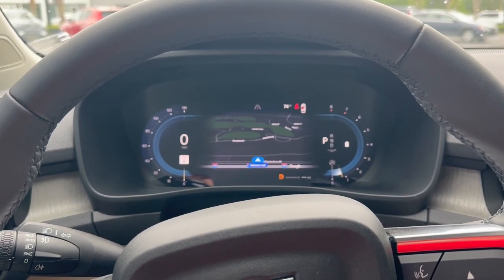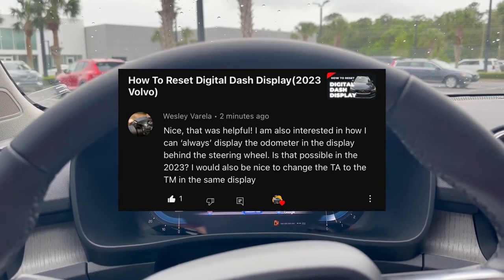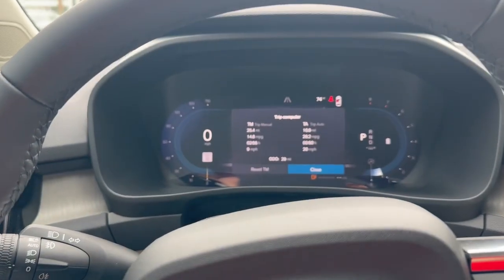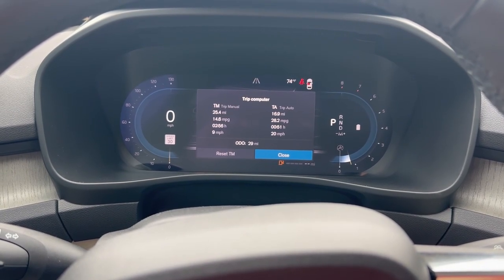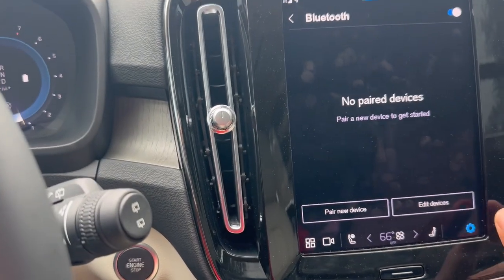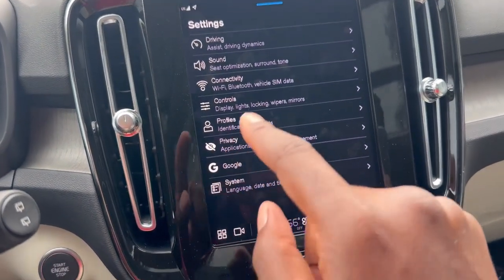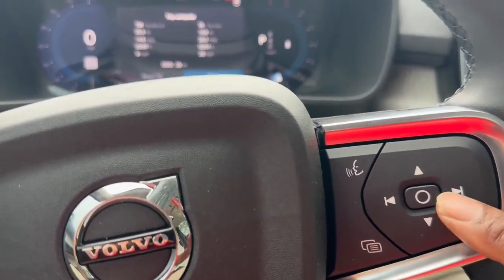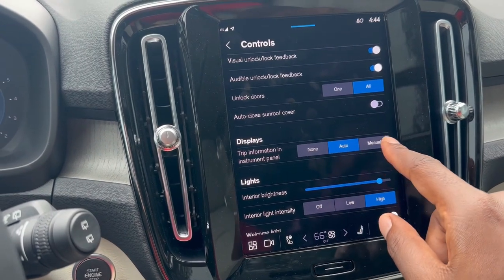2023 Volvo How To Check Odometer & Trip Info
2023 volvo how to check odometor & trip info
2023 volvo s60 2023 volvo s90 volvo xc90 xc60 1st day of car sales training